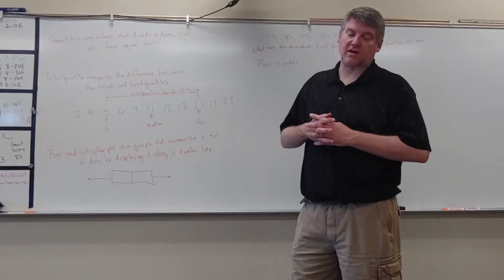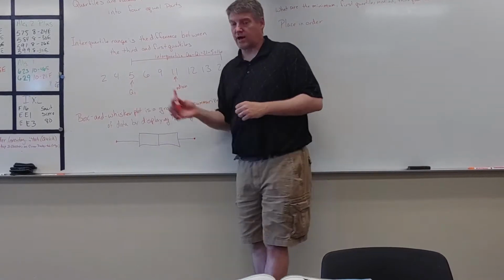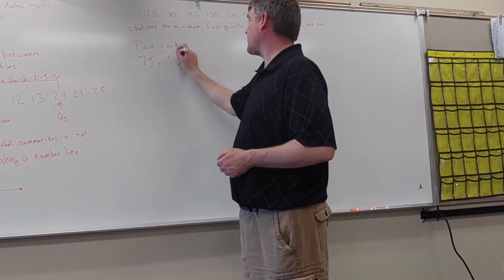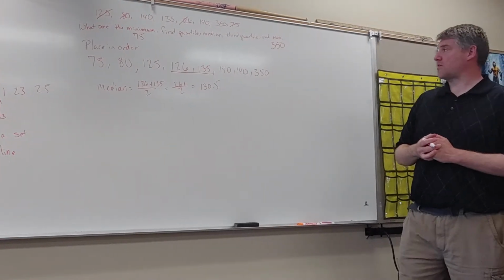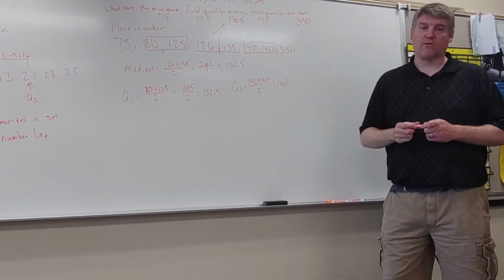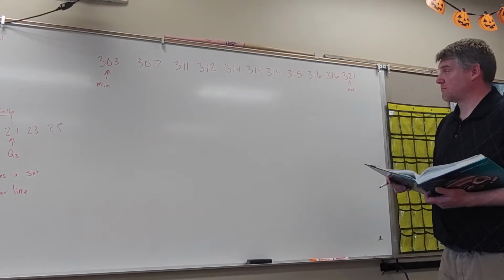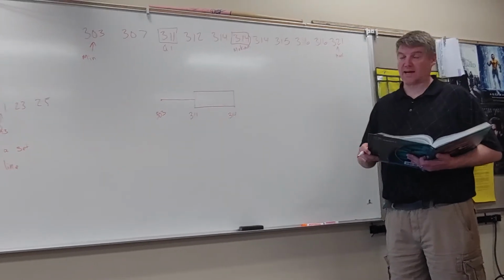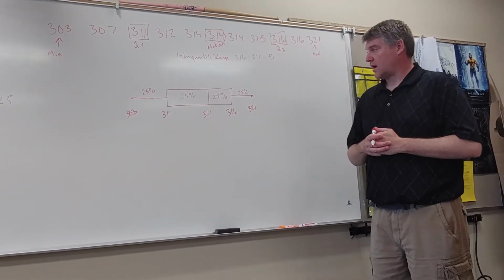Algebra 1 Box and whisker